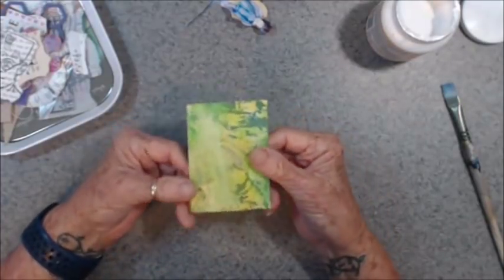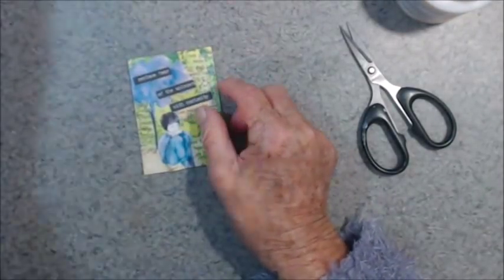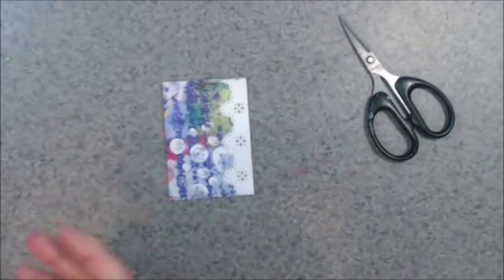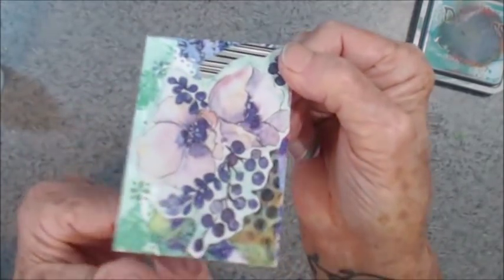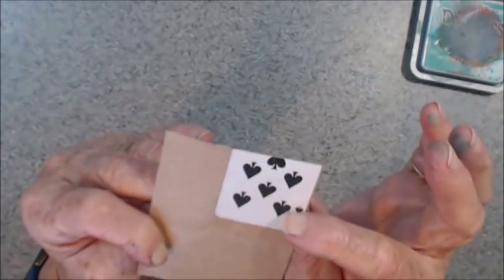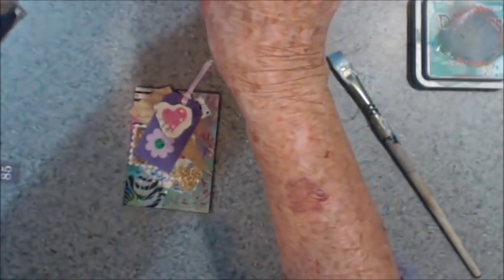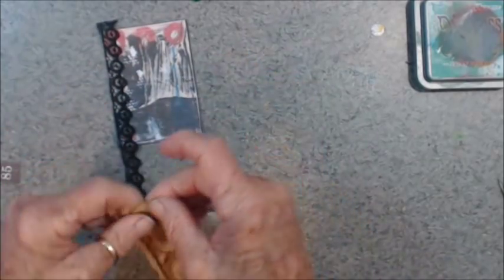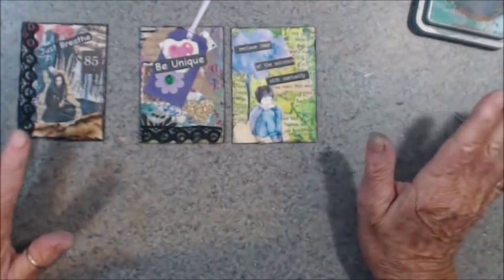ATC Play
Snail Mail:
Maggie Lockley
27 Aotea Crescent
Tokoroa, 3420
South Waikato
New Zealand